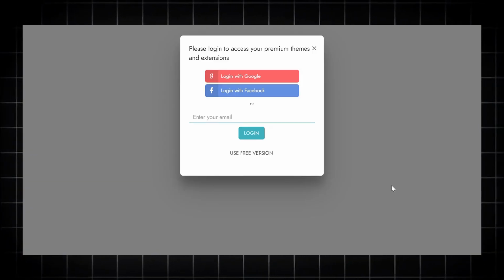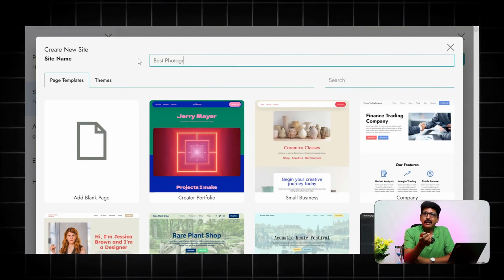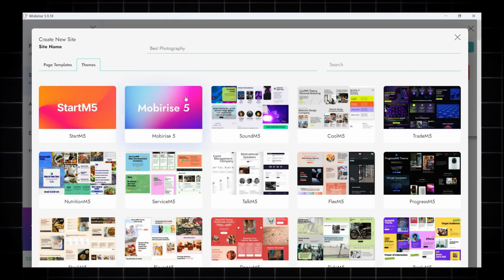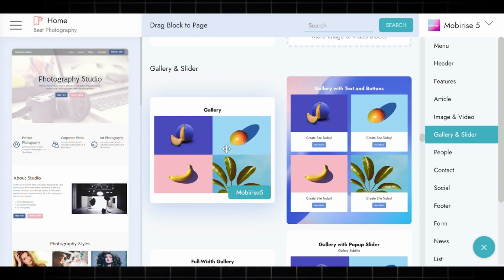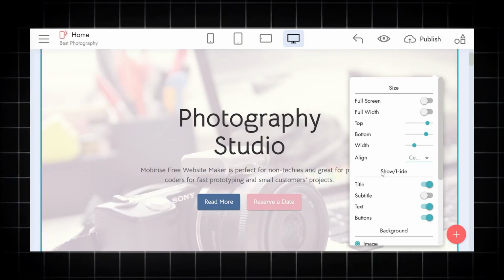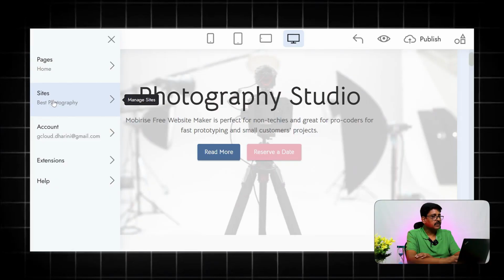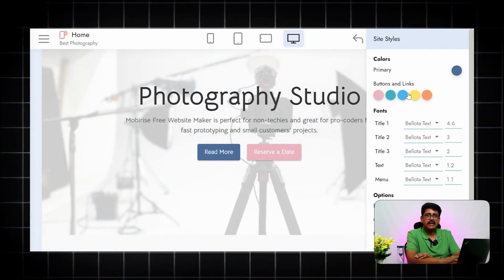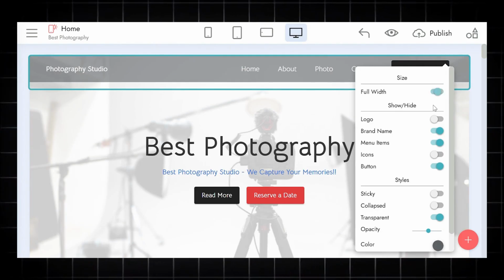Build a Website in 15 Minutes with ZERO Coding | English Tutorial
Ever dreamed of having your own website but don't know how to code? You've come to the right place! In this video, I'll show you how to build a beautiful, functional website in just 15 minutes using an amazing new builder.

This is Part 1 of our series where we master the "Magic Tool." We'll cover the first essential steps to get you online without writing a single line of code. Perfect for small business owners, freelancers, hobbyists, or anyone who wants a web presence!

✅ In this tutorial (Part 1), you will learn:
- How to get started with the website builder.
- Choosing the perfect template for your needs.
- The basic drag-and-drop interface.
- A preview of what's coming in Part 2!

🔔 A Quick Note on Translation 🔔
This video has been professionally translated and dubbed from its original language to make this tutorial accessible to a wider audience. We appreciate your understanding and hope you enjoy the content!

💬 Got questions?